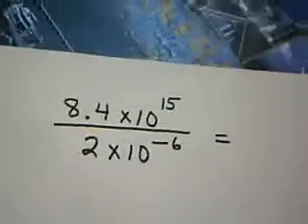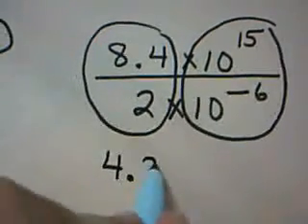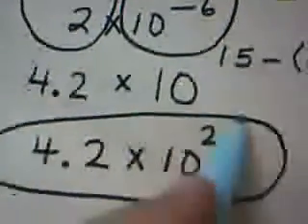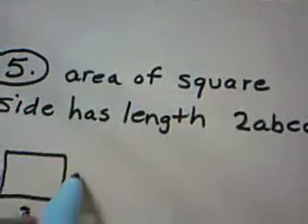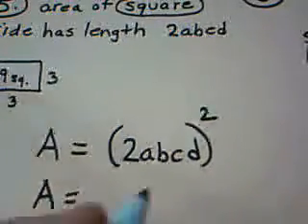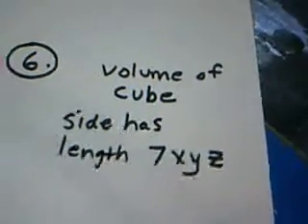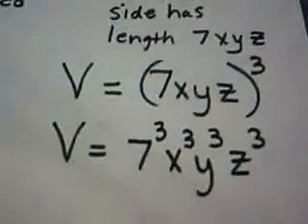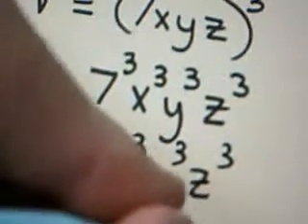Final Exam Review - Questions 4, 5, and 6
scientific notation calculation
area of square
volume of cube